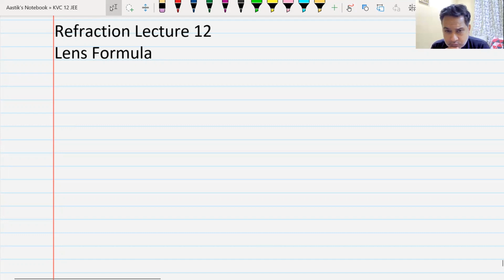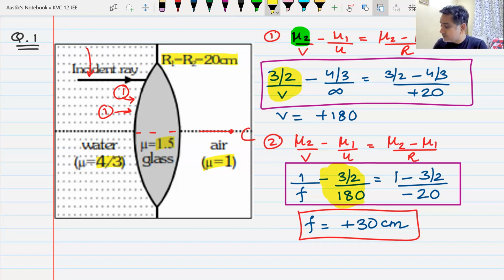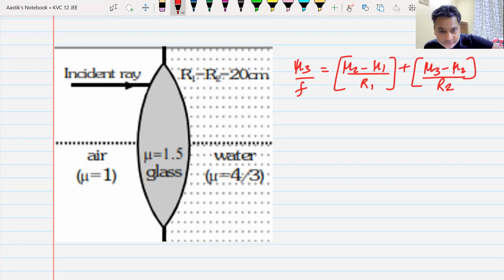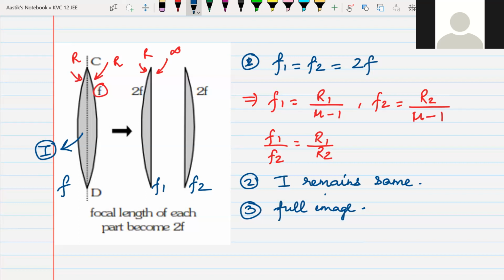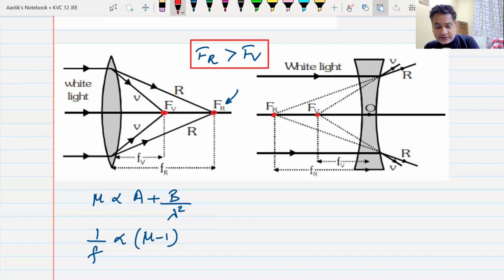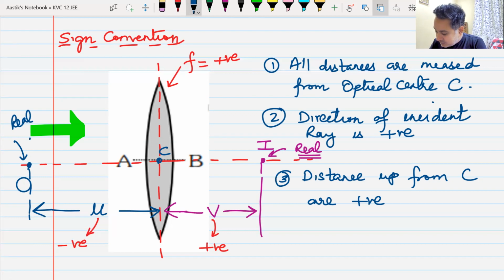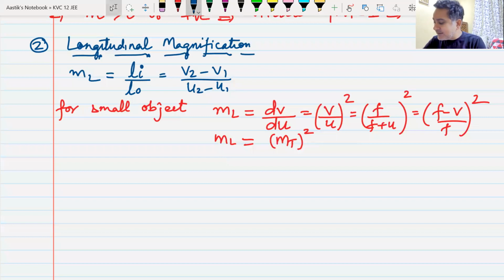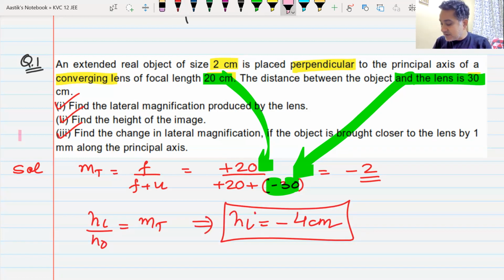Refraction at Curved Surface JEE | L12 | Lens | Lens Maker's Formula | JEE Main 2023 | JEE Advanced